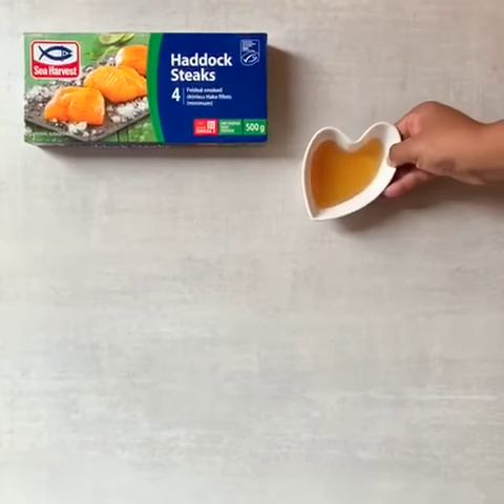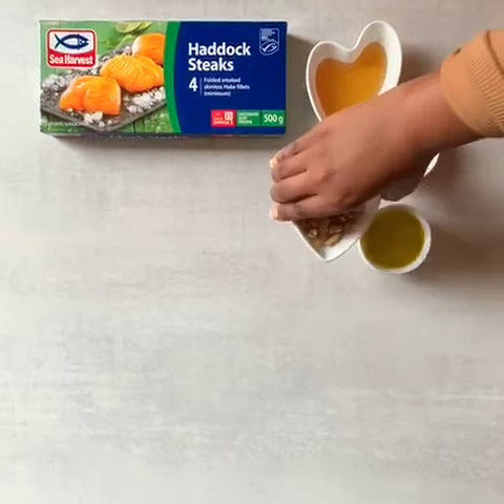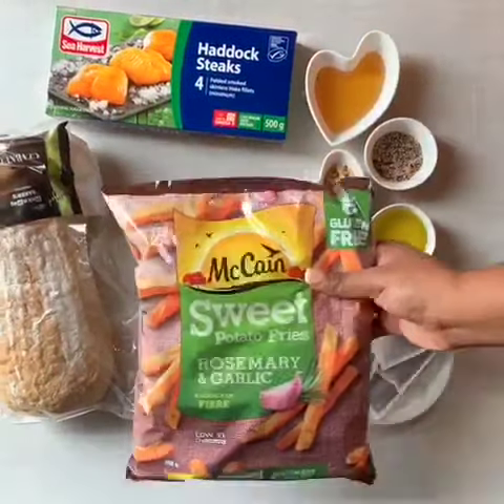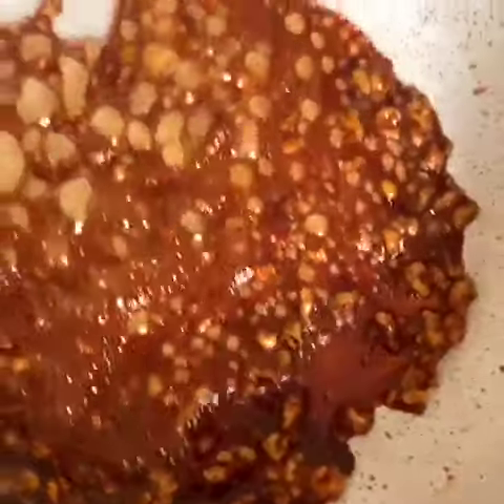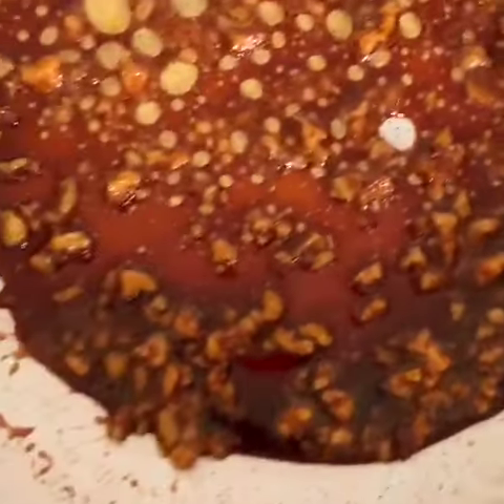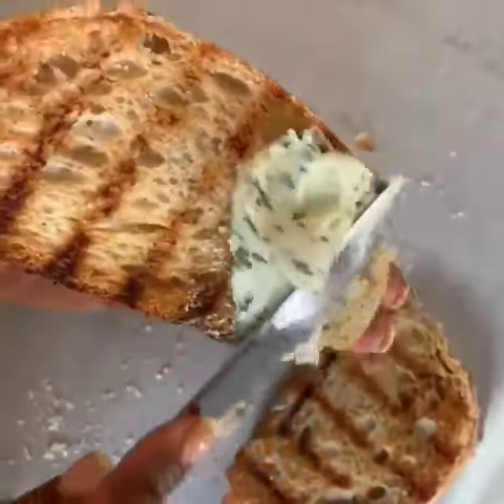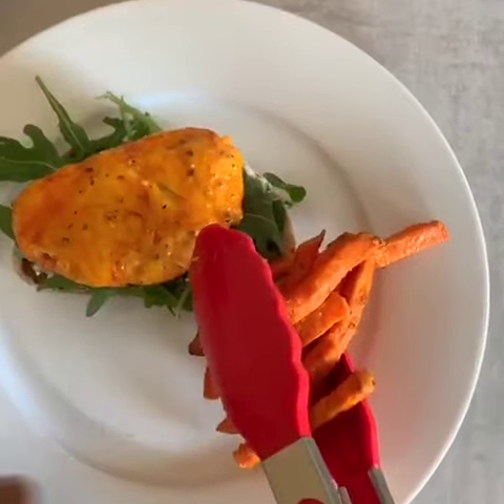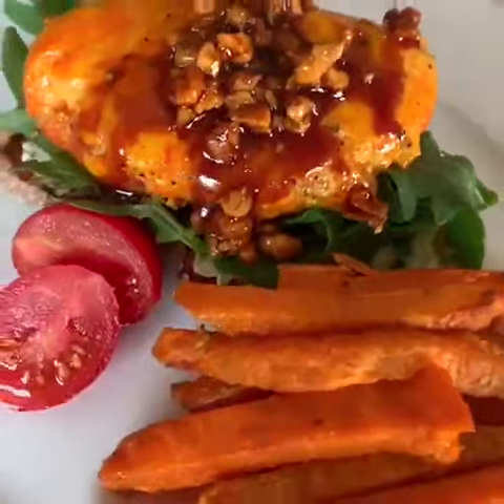Open Haddock Sandwich with Sweet Potato Fries | Sea Harvest Recipes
Open haddock sandwich with sweet potato fries made by Thembeka Sibanyoni for the Sea Harvest Hunger Games 😍🔥

Ingredients
• Sea Harvest Haddock
• Salt & Pepper
• Mccain Sweet Potato Fries
• Cream Cheese
• Rocket
• 1 Cup Honey
• 4 Rooibos Teabags
• 1 Cup Walnuts

Season haddock fish with a bit of salt & pepper then pan fry over high heat for 5minutes on each side, turning occasionally. Add 30ml water in a pan then add teabags, cook over medium heat for 5 minutes. Remove teabags then add honey and walnuts. Simmer till sauce thickens. Cut ciabatta breast into slices then add rocket & haddock then top it with rooibos, honey & walnuts sauce. Bake McCain sweet potato fries as instructed on pack then lightly season with salt.